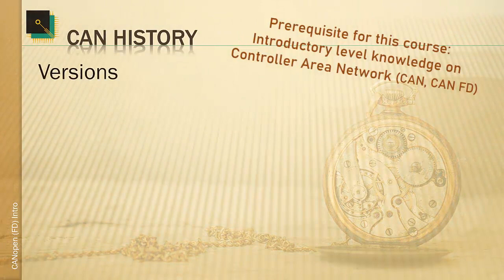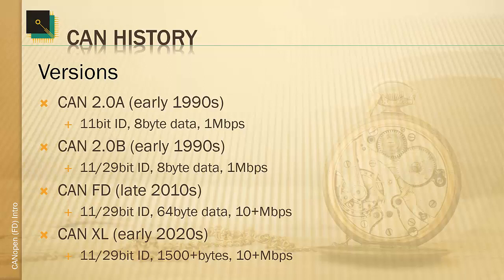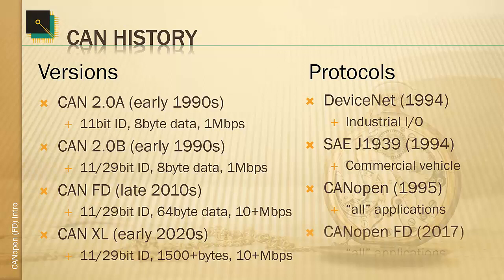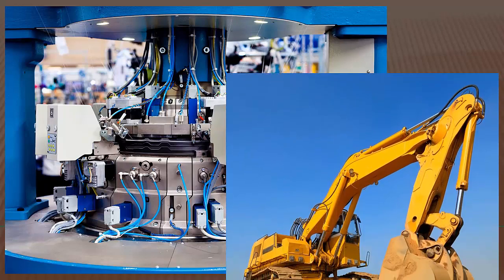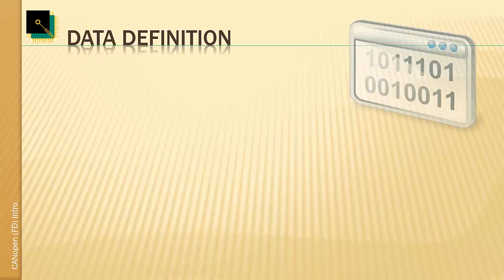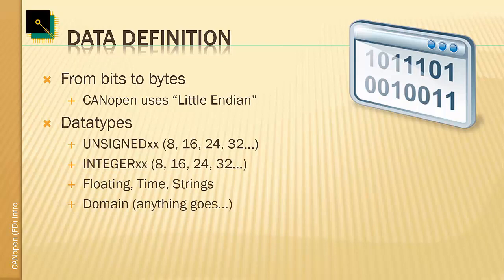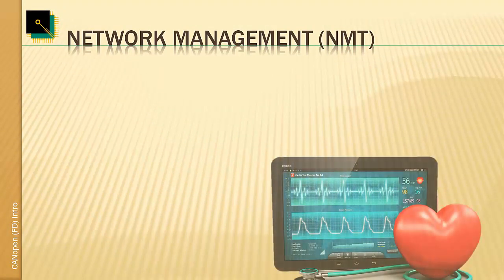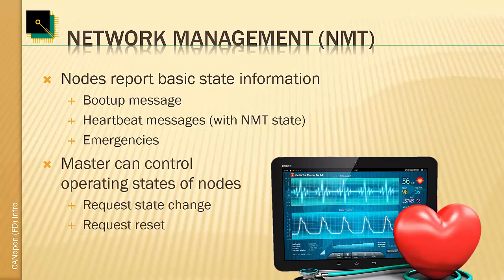CANopen (FD) Basics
CANopen and CANopen FD basics (Controller Area Network, CANbus, CAN FD). Introductory Video to our CANopen and CANopen FD Playlists. By Olaf Pfeiffer, Embedded Systems Academy.